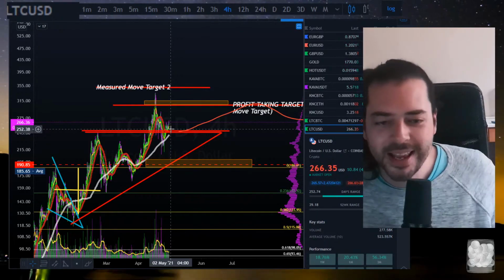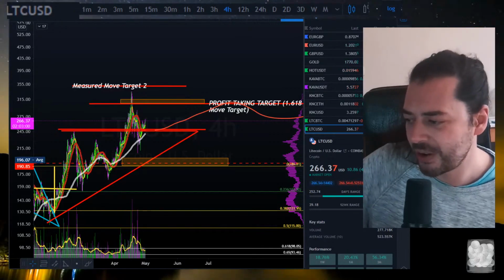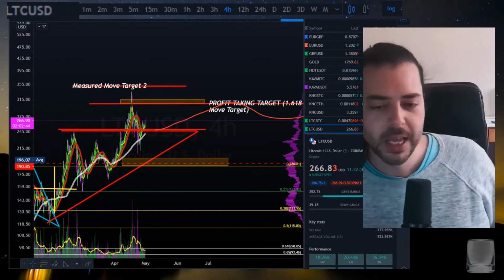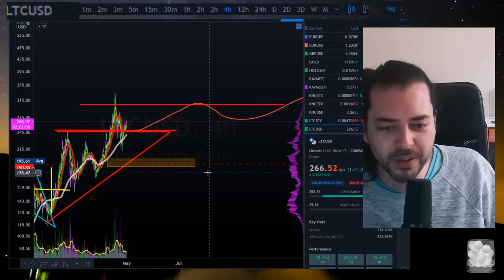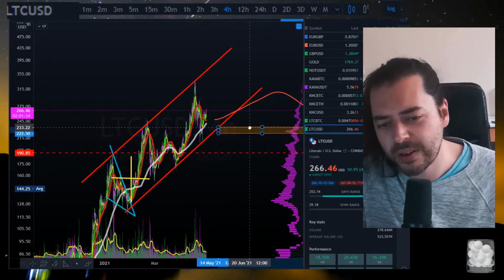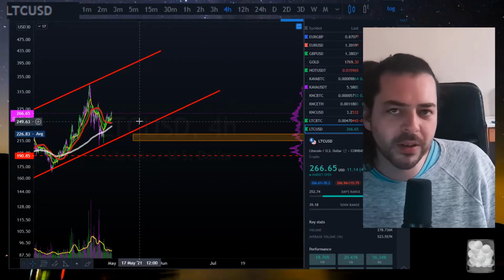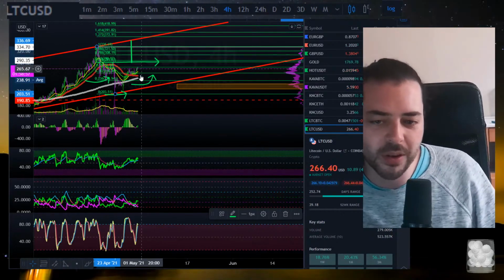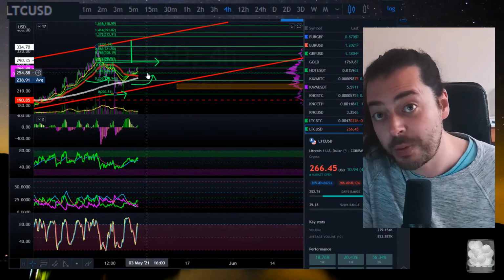LTC/USD - Litecoin v Dollar. WHO WINS? Big Profit Targets!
LTC V USD - There are BIG profit targets in this epic fight to the death who will win?

This is some T.A for Litecoin that was requested during my live stream. Be sure to sub so you can join in next time.

Oh and cryptocurrencies ftw live

Looking at btc price action and the hottest altcoins in crypto